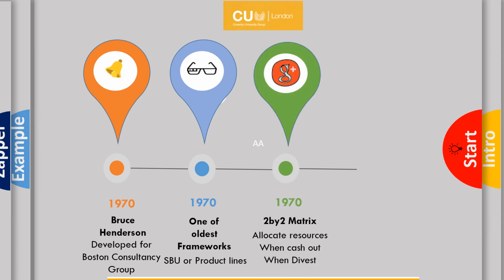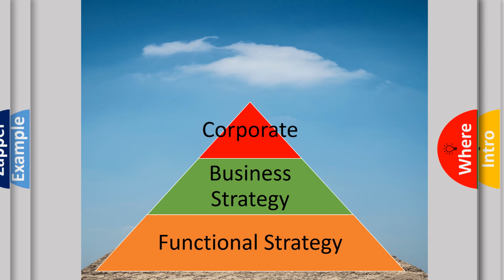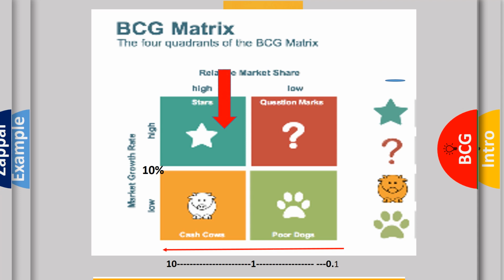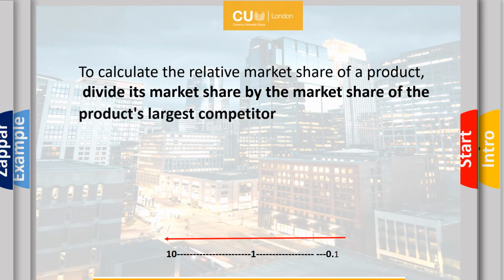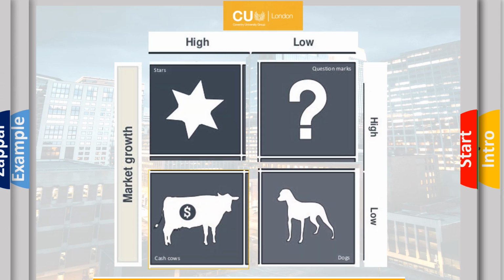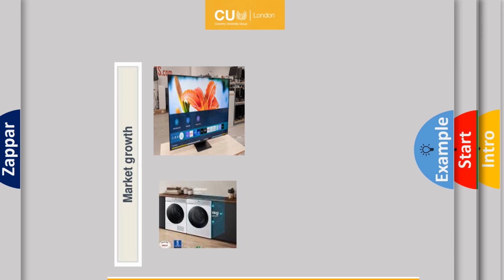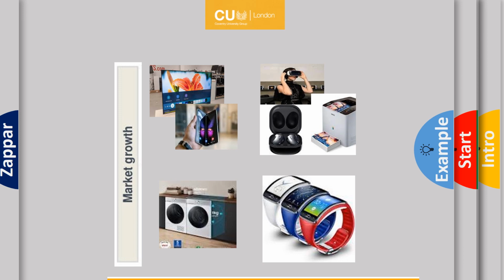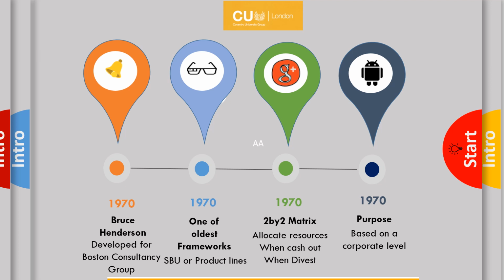BCG0 Matrix 2